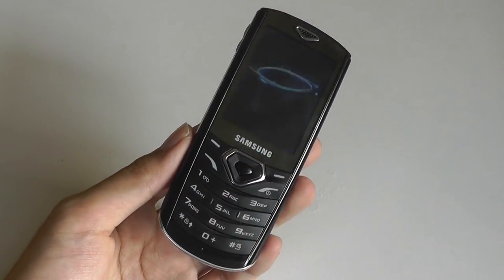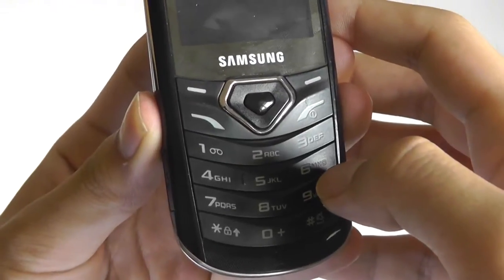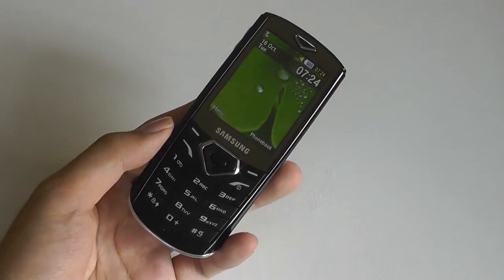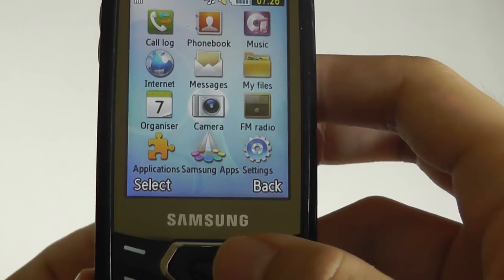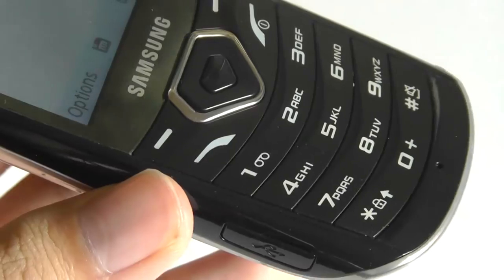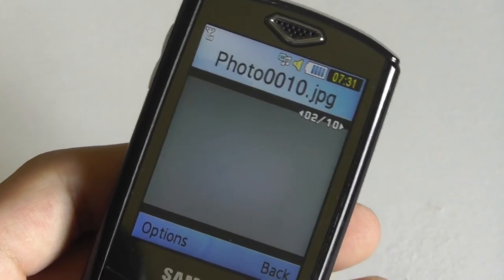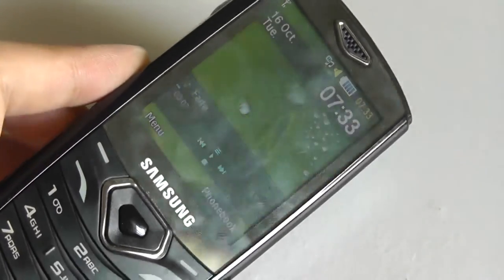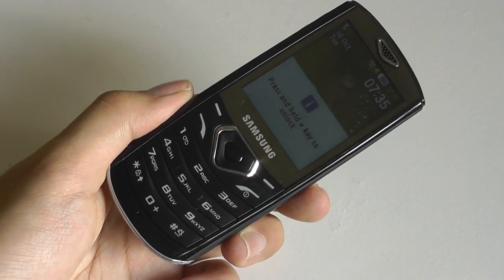REVIEW: Samsung GT C3630 Unlocked Feature Phone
Samsung C3630 - A Basic, Unlocked Feature Phone -

Details:
Phonebook Yes, Photocall
Call records Yes
Internal 90 MB
CAMERA Primary 1.3 MP
Video Yes
Secondary No
SOUND Alert types Vibration, MP3 ringtones
Loudspeaker Yes
3.5mm jack No
COMMS WLAN No
Bluetooth 2.1
GPS No
Radio Stereo FM radio

FEATURES
Messaging SMS
Browser WAP 2.0/xHTML
Games Yes + downloadable
Java
- MP3/eAAC+ player
- MP4/H.263 player
- Organizer
- Voice memo
- Predictive text input
BATTERY   Removable Li-Ion 900 mAh battery
Stand-by Up to 360 h
Talk time Up to 8 h 50 min
MISC Colors Black
SAR EU 0.84 W/kg (head)